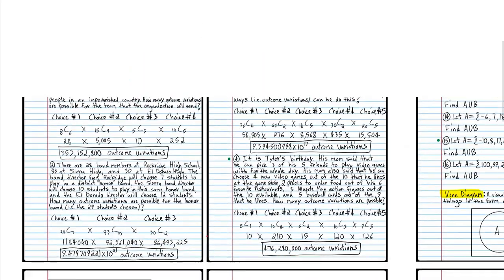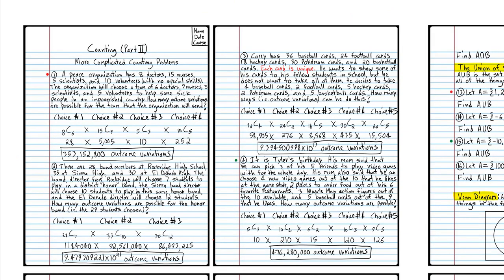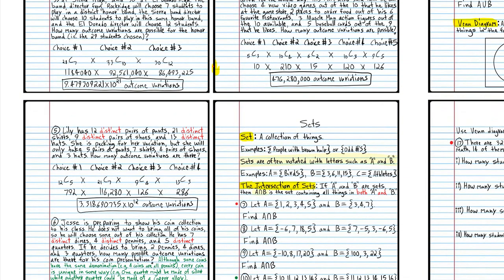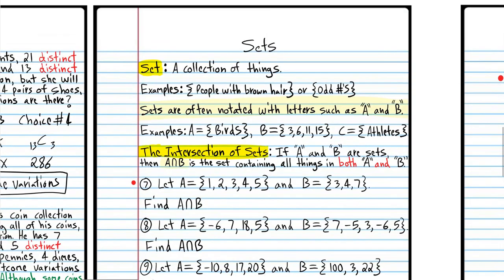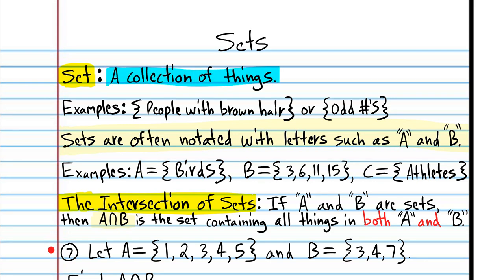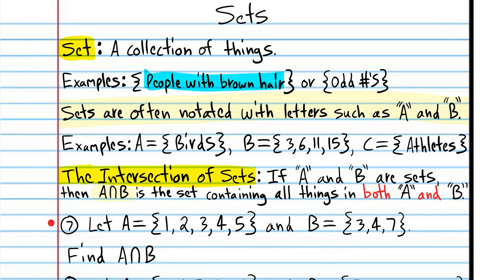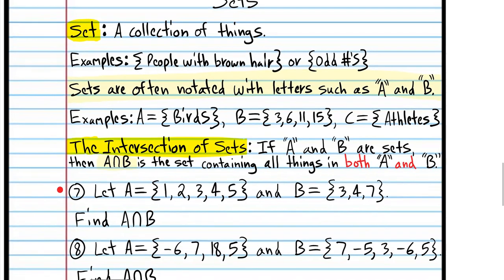Precalculus Course--Class 21: Counting (Part II)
Topics Covered: More complicated counting problems, sets, the intersection of sets, the union of sets, and using Venn diagrams to solve counting problems.

Take screenshots of the class work: 1:29:28.
Take screenshots of the homework: 1:30:21.